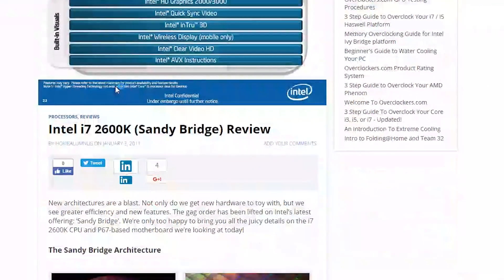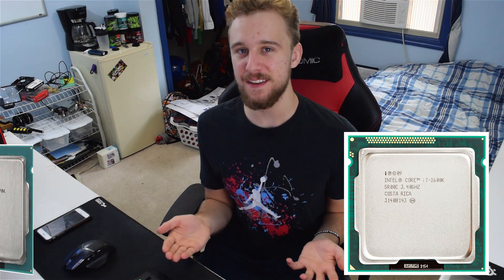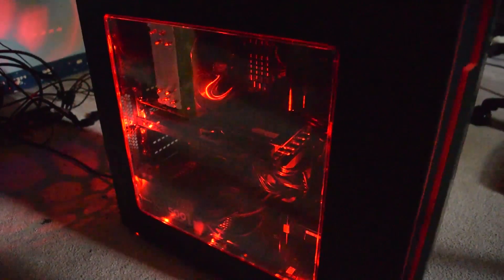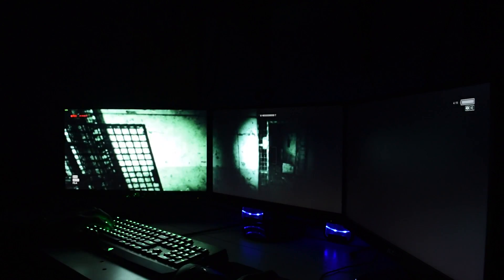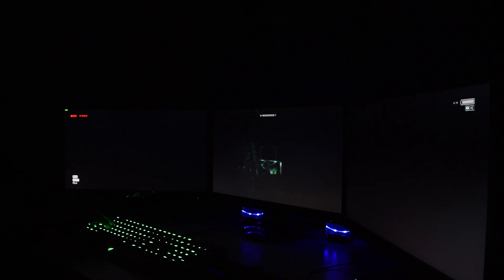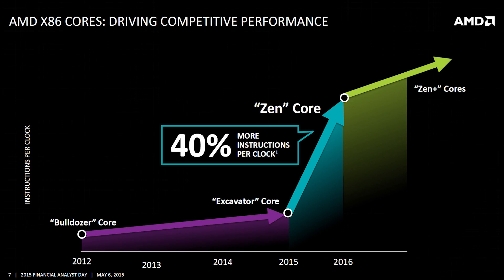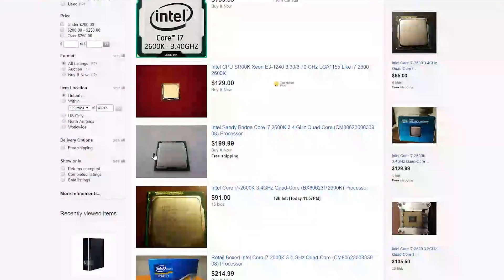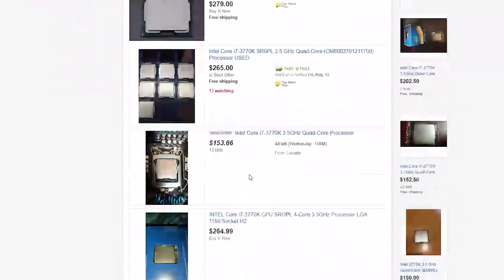Used CPU Showdown - i7 2600k vs i7 3770k